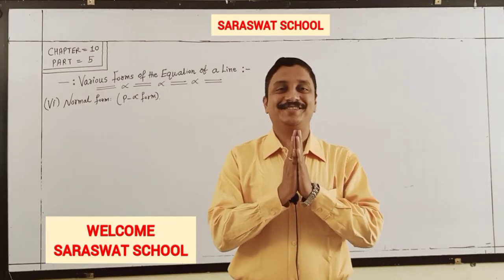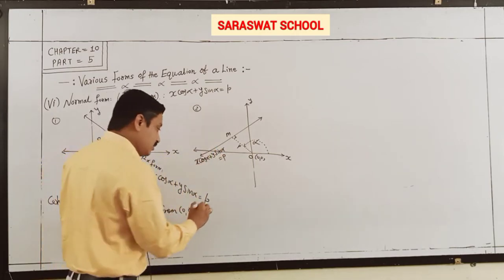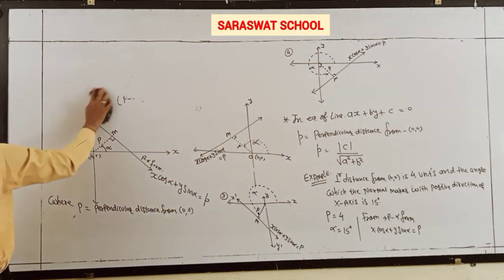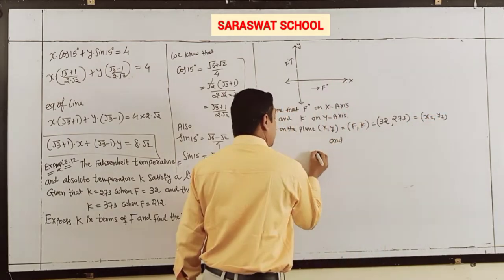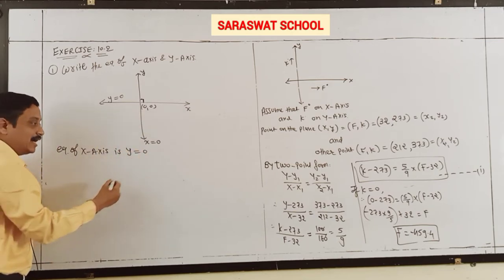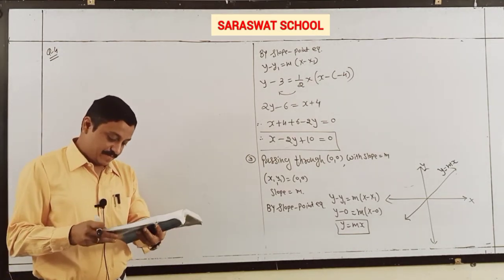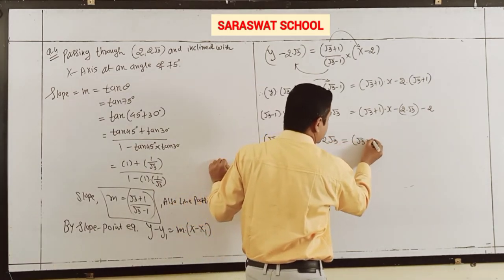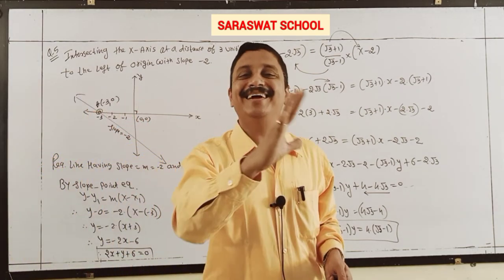EM 11TH MATHS CHAPTER 10 PART 5